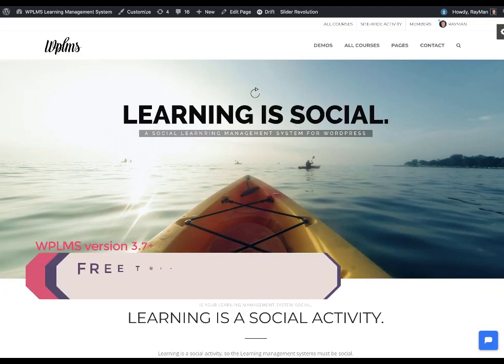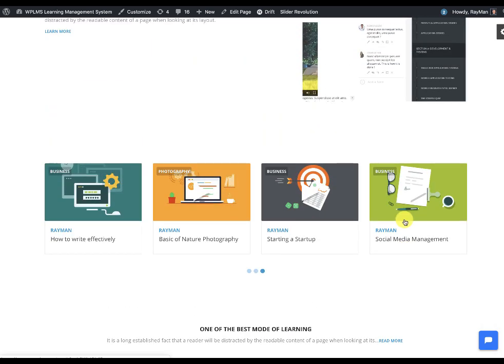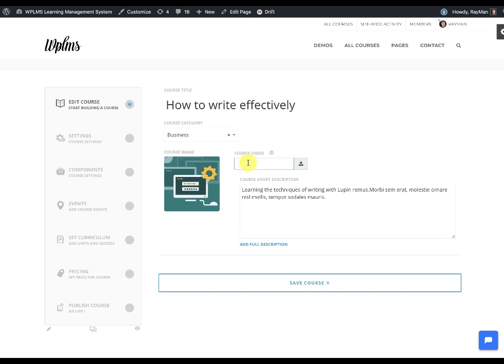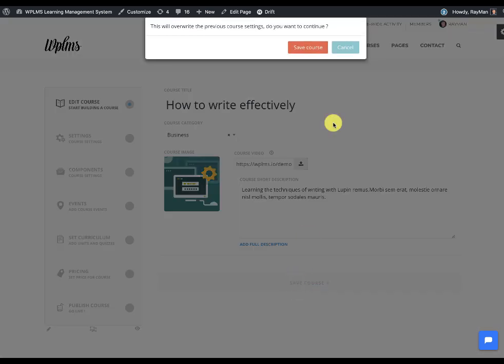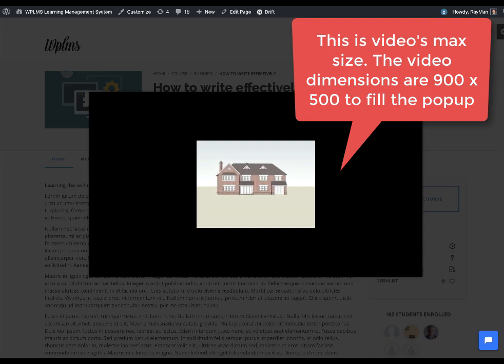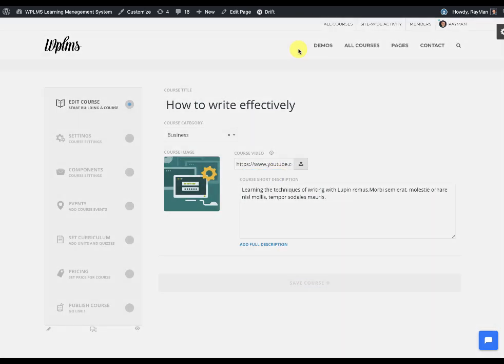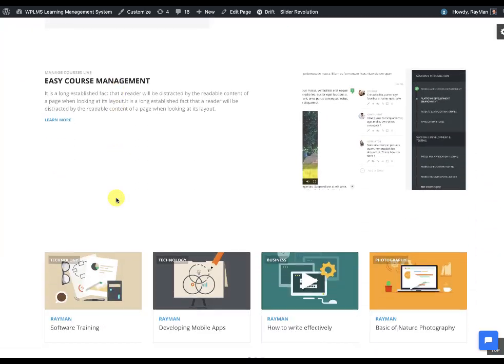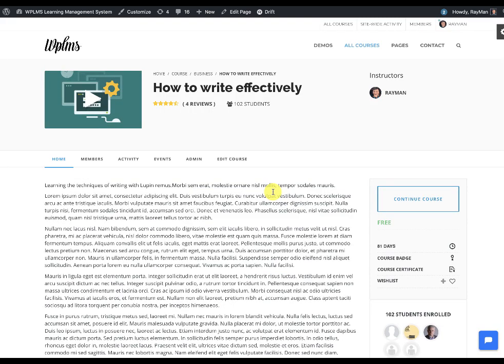Video Popups on Courses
WPLMS add a video intro popup on your courses.

Translated titles:
Ventanas emergentes de video en cursos

Video-Popups zu Kursen

Popups vidéo sur les cours

Popups de vídeo em cursos

النوافذ المنبثقة للفيديو على الدورات

Popup Video di Kursus

Popup video sui corsi

コースのビデオポップアップ

Всплывающие видео по курсам

Kurslarda Video Popup'ları